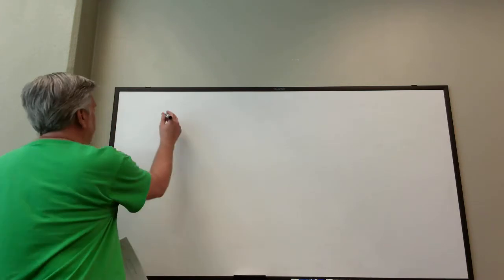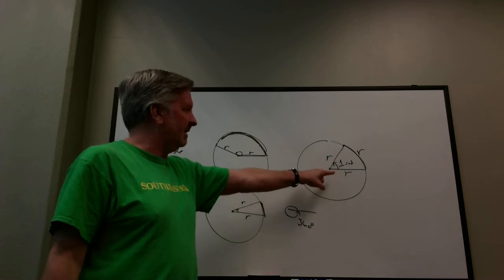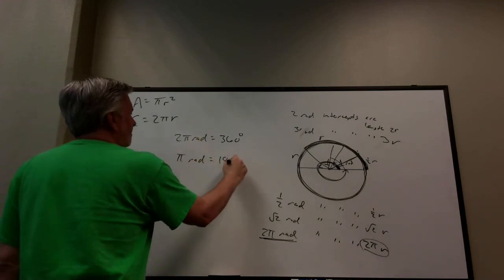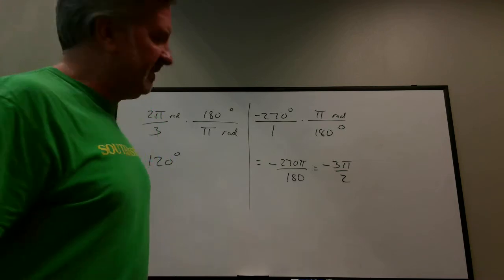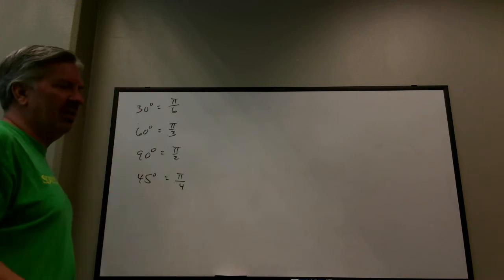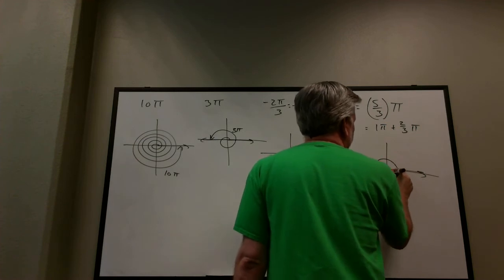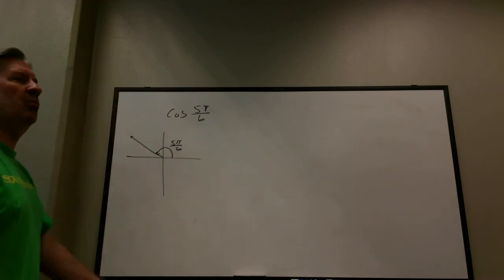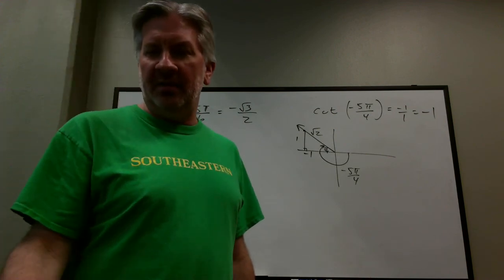Math 162 Section 3.1 Lecture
Central angles, definition of one radian, converting from radians to degrees and vice-versa, sketching angles in radian measure.